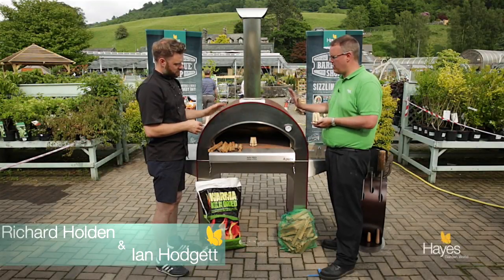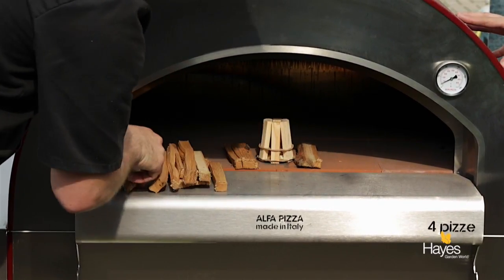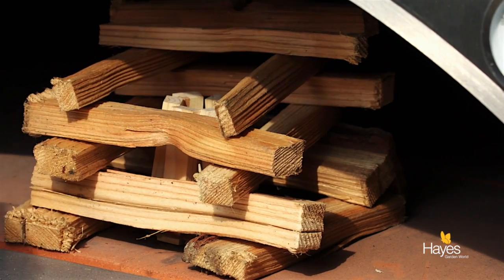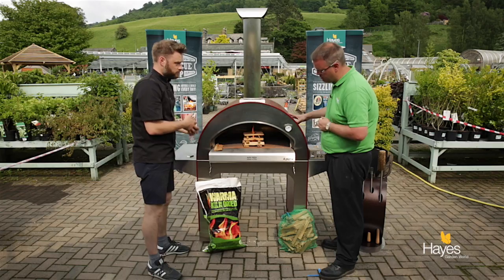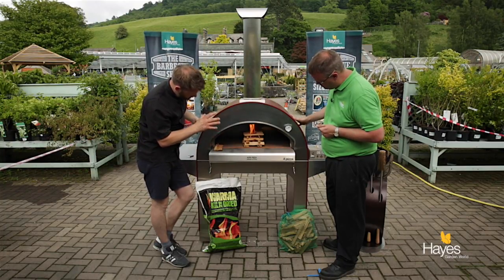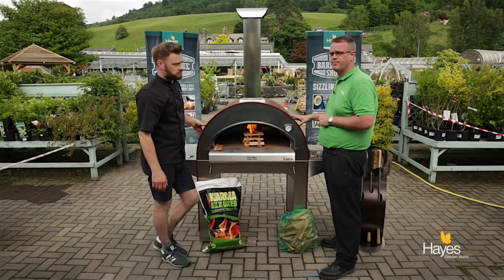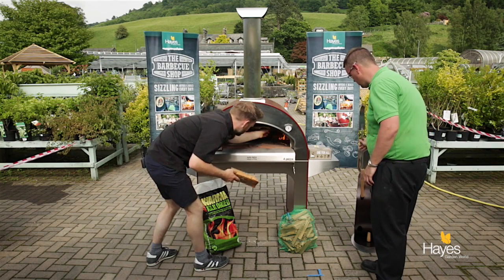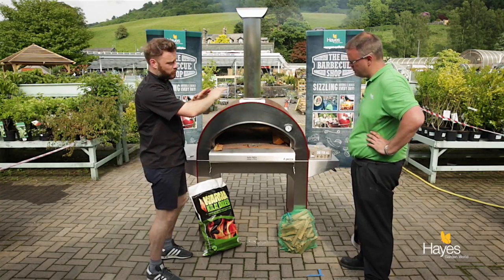How to light the Alfa Pizza Oven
These stylish Italian designed alfa Pizza ovens are really easy to light once you know how, just follow our simple guidelines in this video. Not only do they make the most fantastic wood baked pizzas but they can also cook a mouth-watering steak, casseroles, bread or even the Sunday roast (watch our video). The best way to get the fire going is to use the Woodson fire lighters. Just pile some dry kindling around the fire starter in the mouth of the oven. Drop a lighted match down the centre into the starter, wait until the kindling has burned down a little then push it to one side of the oven. Add more kiln dried hardwood to the flames and leave for around 15 minutes until you see flames rolling over the inside roof of the oven. The temperature you are looking for to cook a pizza is 250 -275C.
Make sure all the wood is pushed to one side, sweep the oven floor and you're all ready to cook your  pizza.